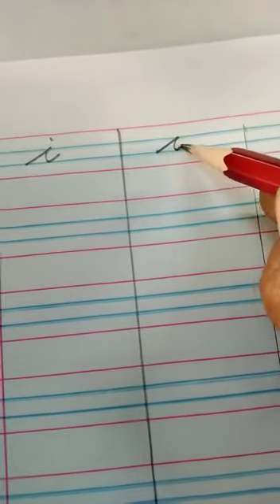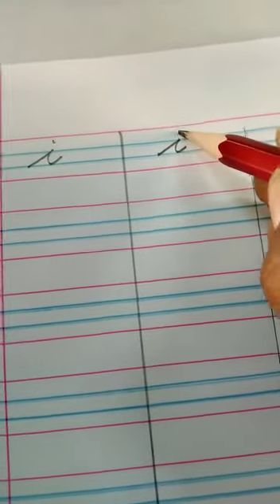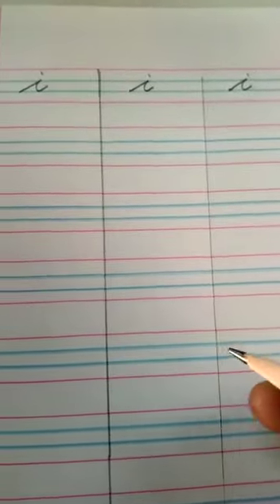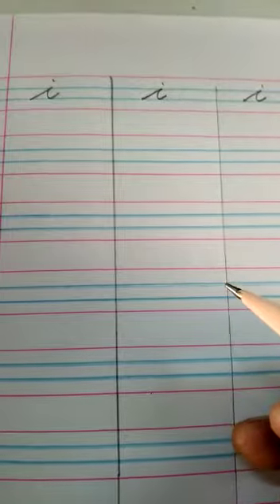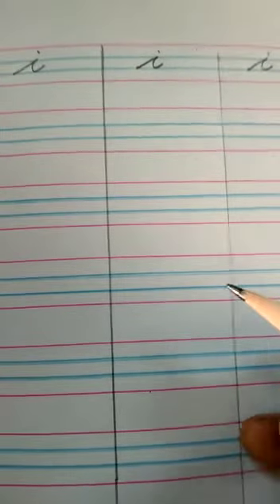English written#11.10.21#